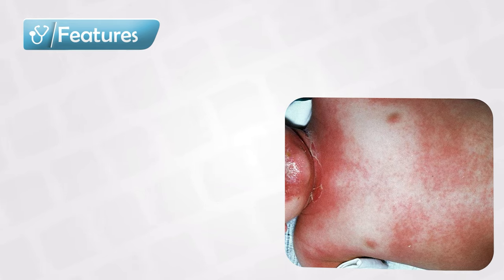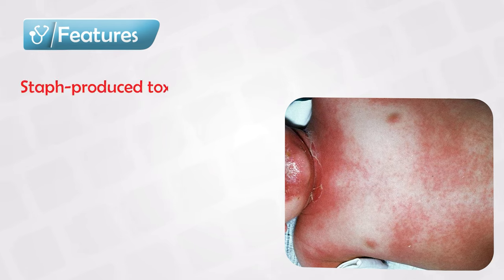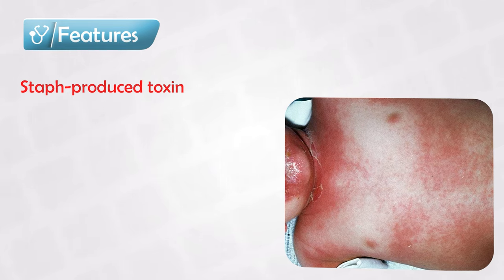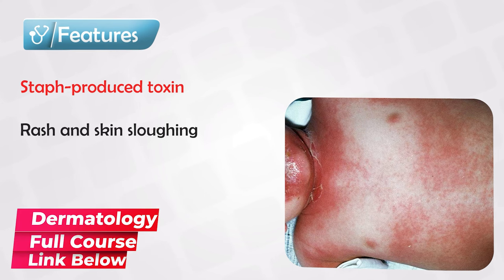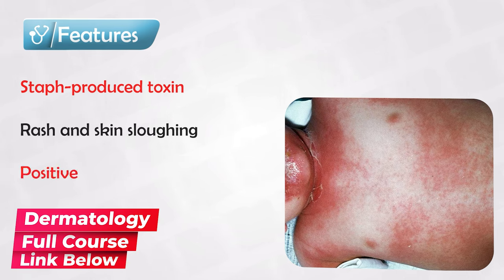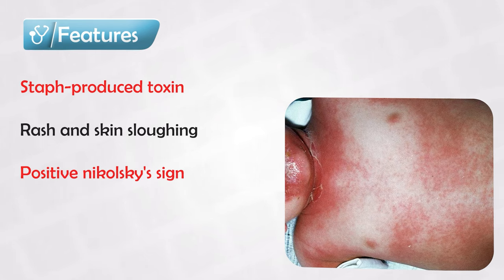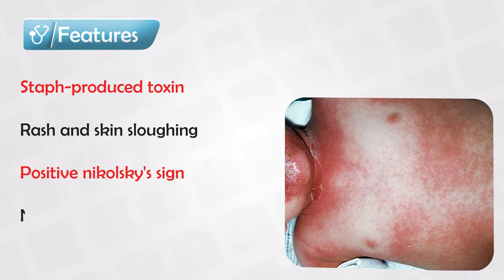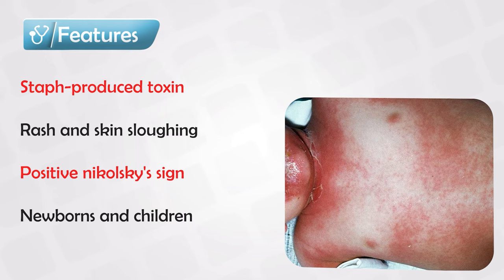Staphylococcal Scalded Skin Syndrome